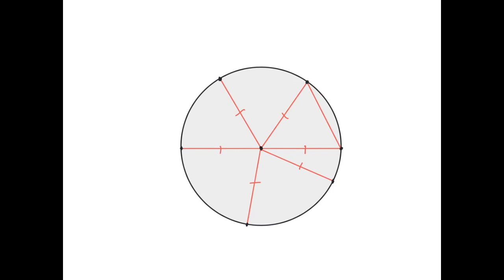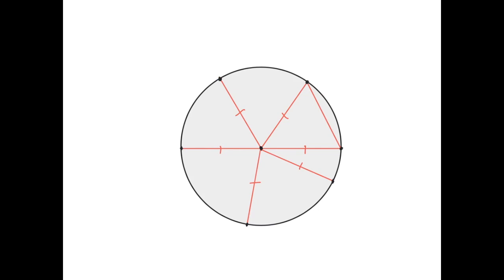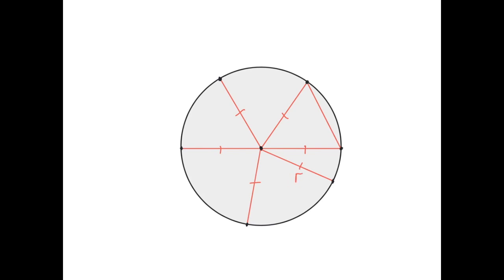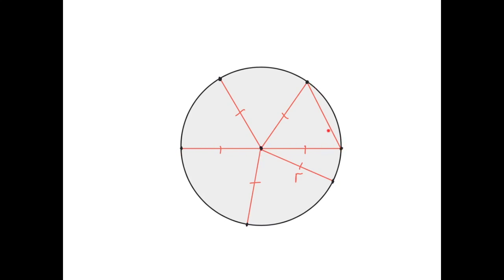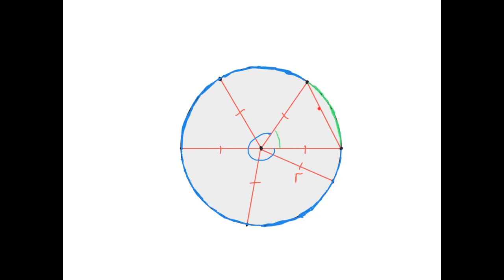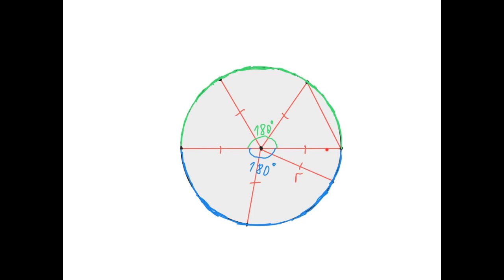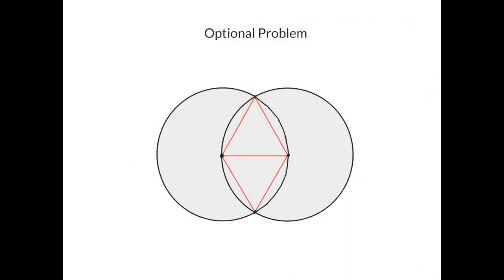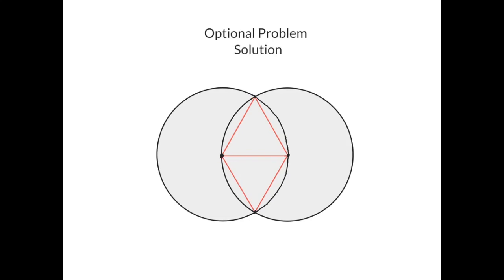Element 5. The circle | Elements in Geometry for Olympiads